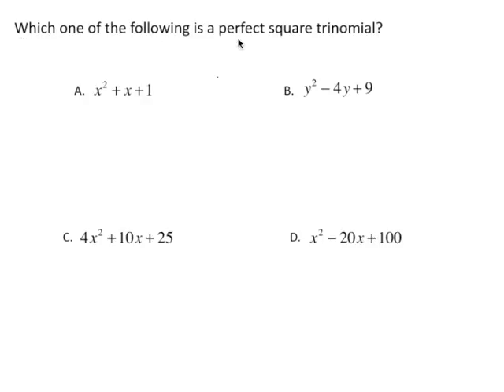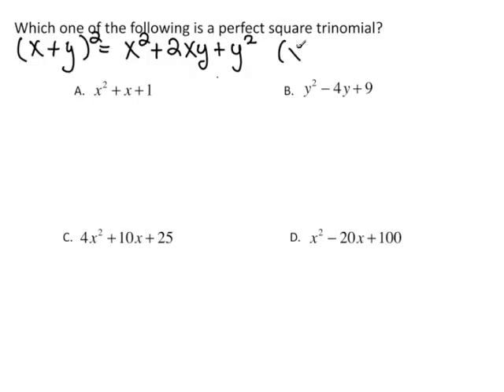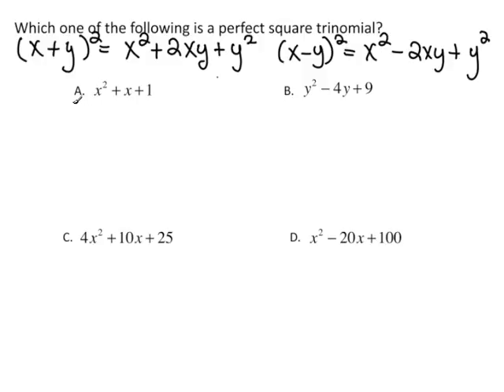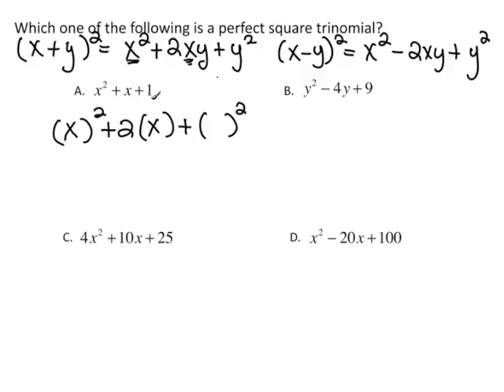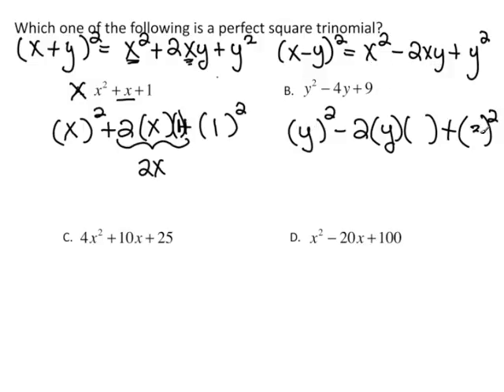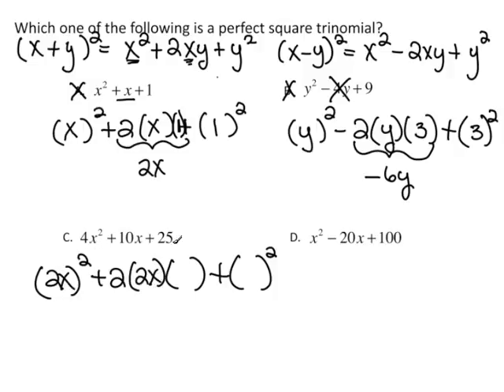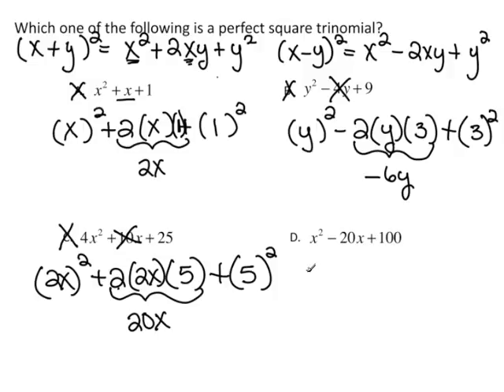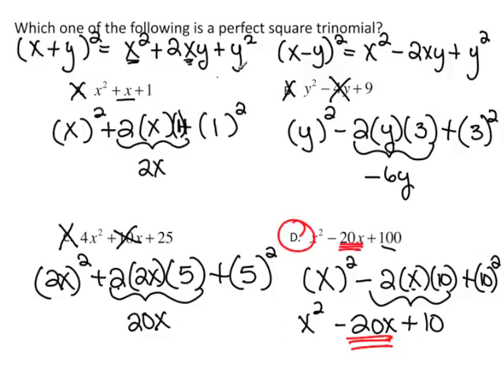6 5 12